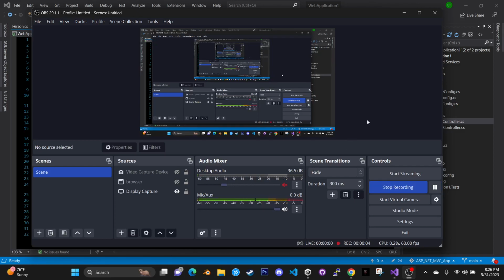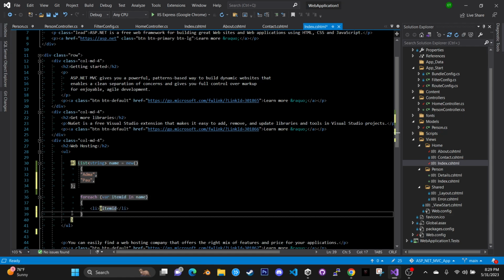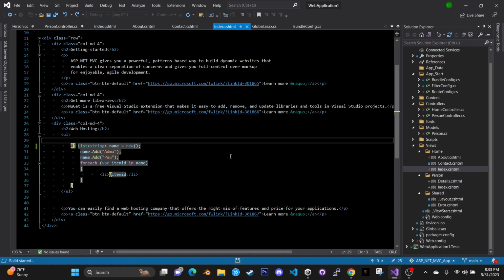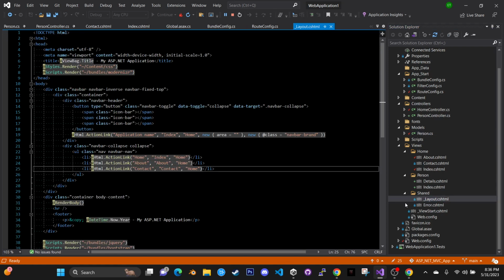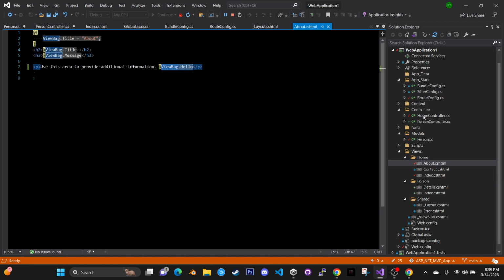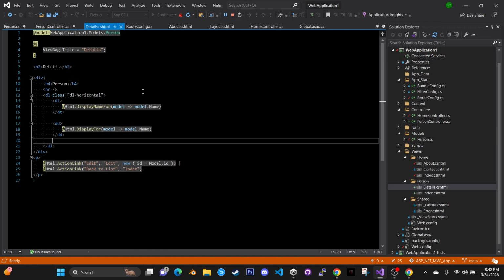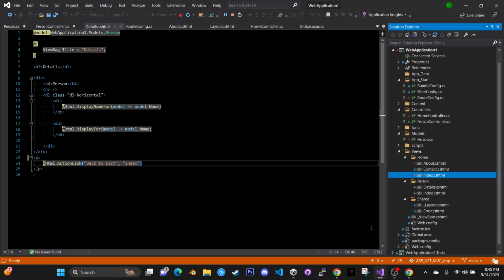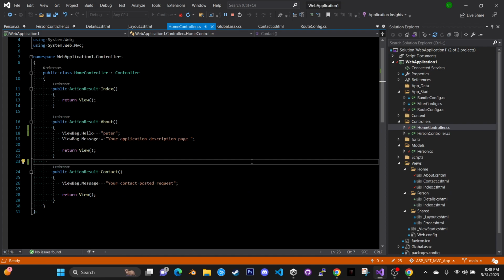Eddie Teah -reviews ASP.NET Page & MVC Frameworks With JavaScript PoV 5/31/2023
1/21/23
A software engineer developing a new technology.
I am open to input.
Eddie Teah